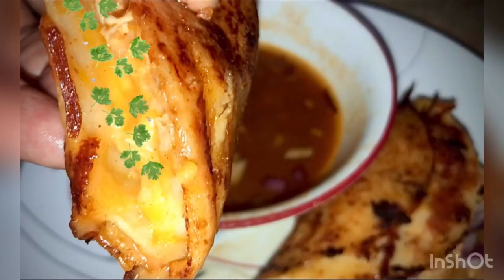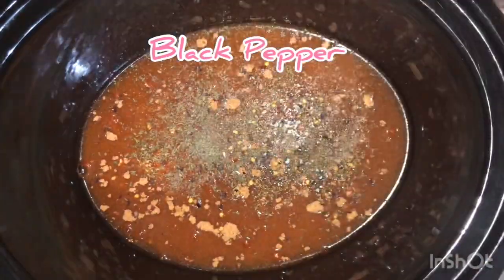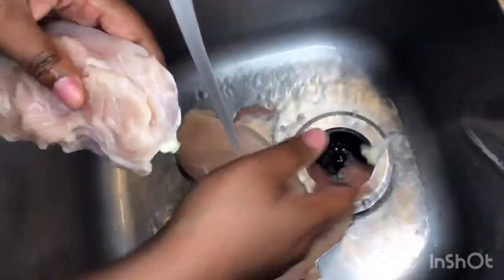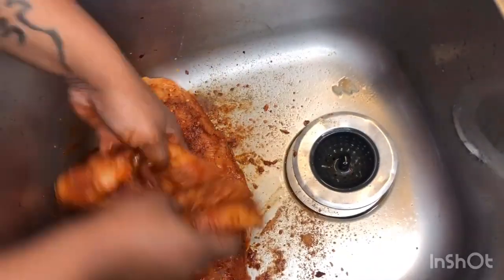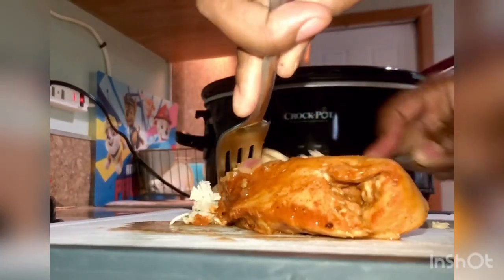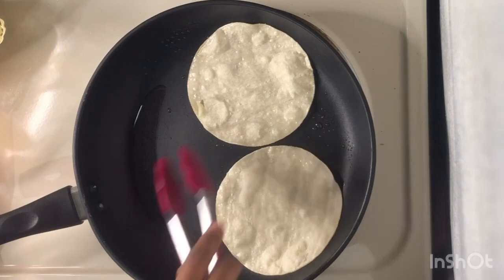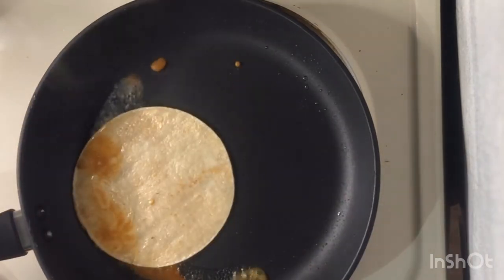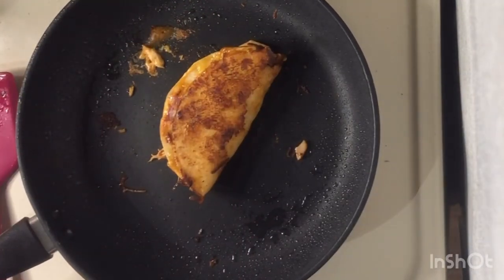BEST Crock Pot Mulitas and Consome (cheese taco’s )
My name is Krysten and I make videos on DIY projects, recipes, health and beauty.

Ingredients:
🌻Chicken broth
🌻Taco seasoning
🌻Johnnys seasoning salt
🌻Parsley flakes
🌻Black pepper
🌻Minced garlic
🌻Garlic Sriracha
🌻Chile pods
🌻Chicken breast
🌻White corn tortillas
🌻Oil